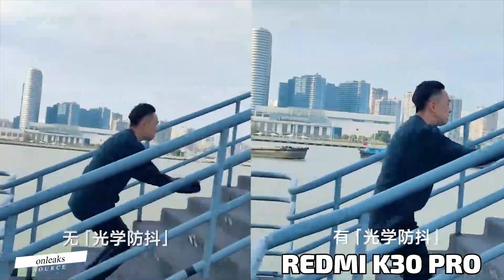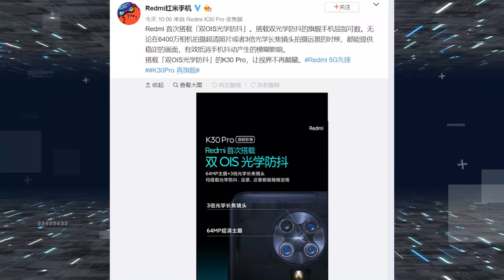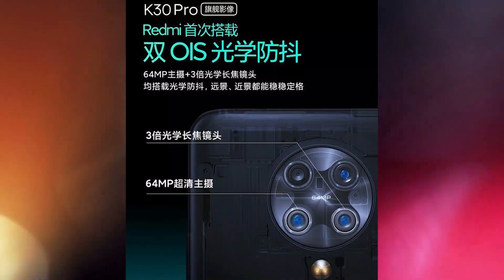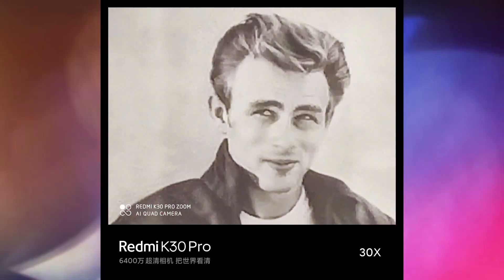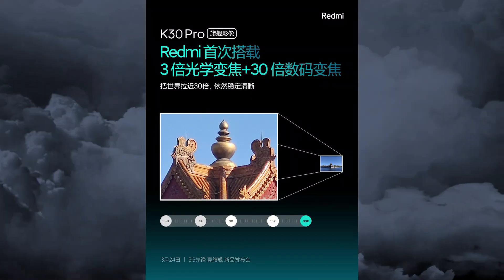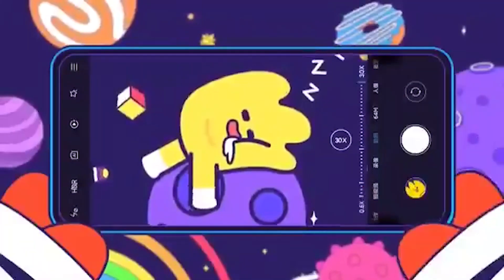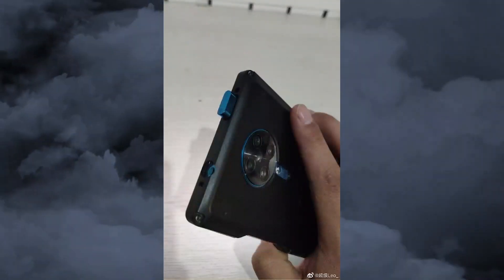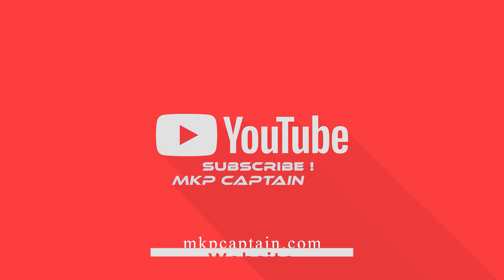Redmi K30 Pro Camera Zoom Test - 30x Zoom & 8K Video